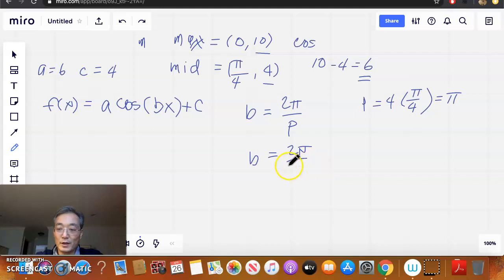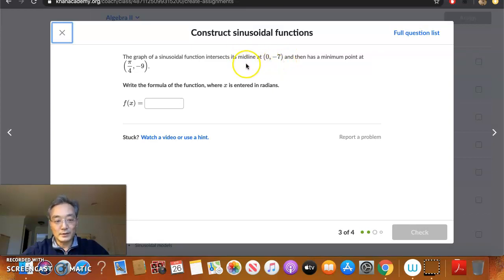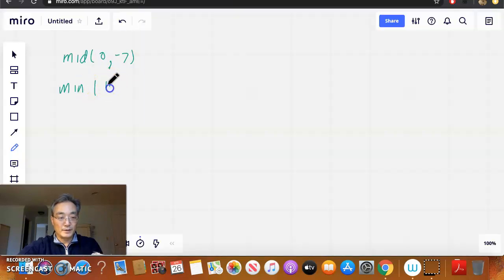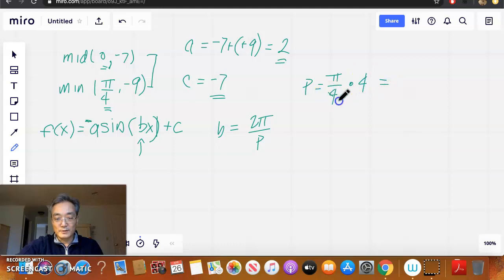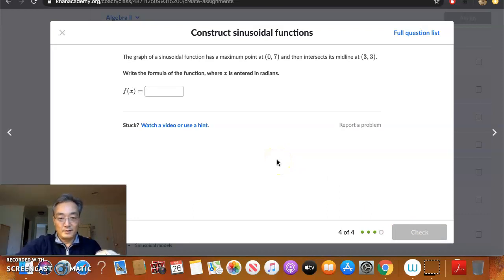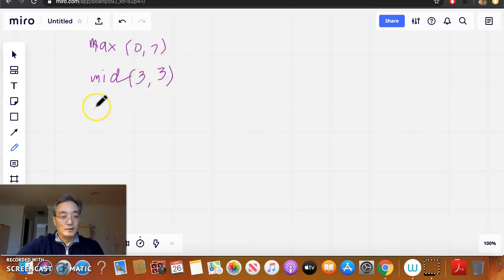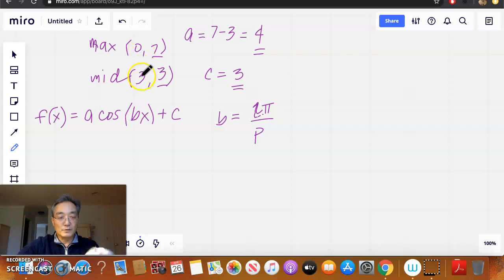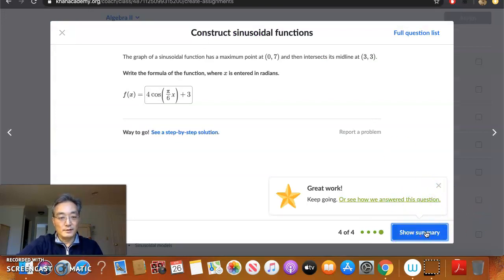Constructing sinusoidal functions (2/2)